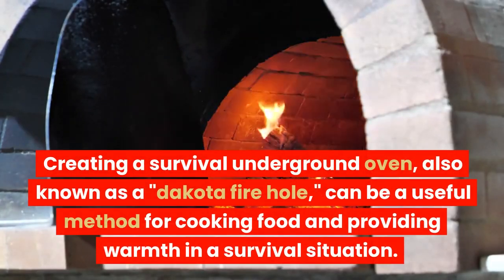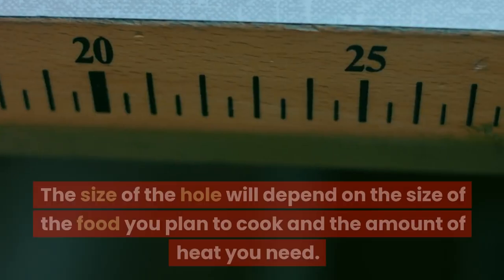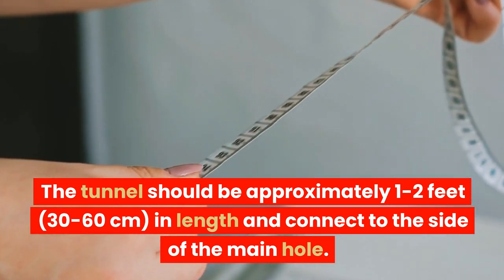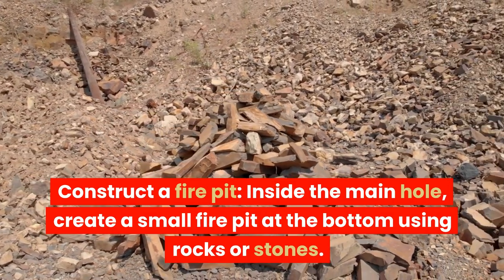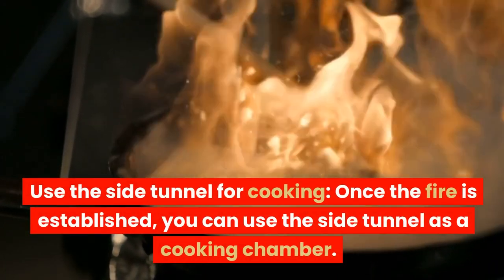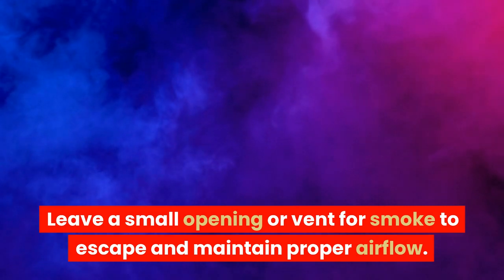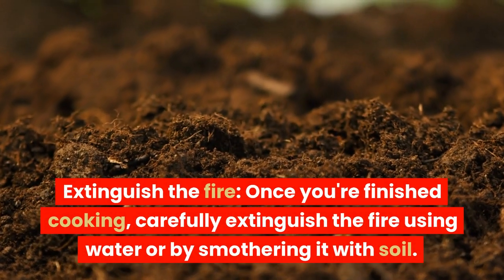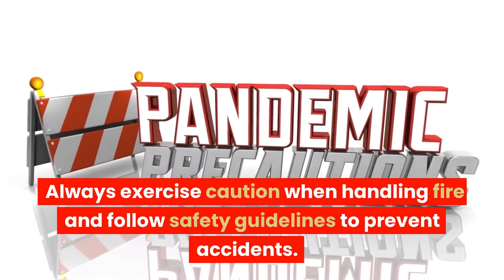Dakota firepit - Steven Kelly